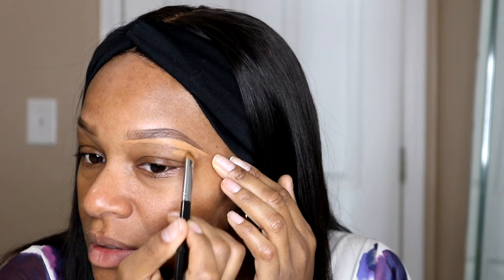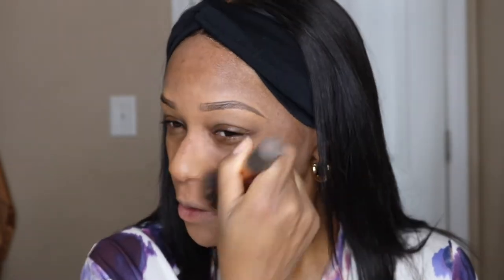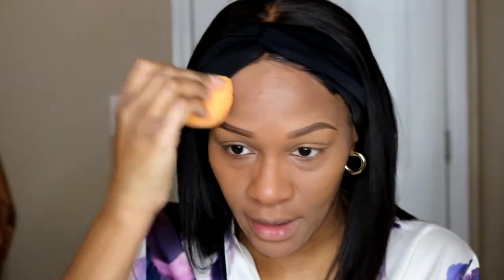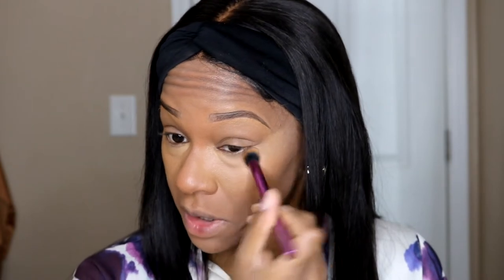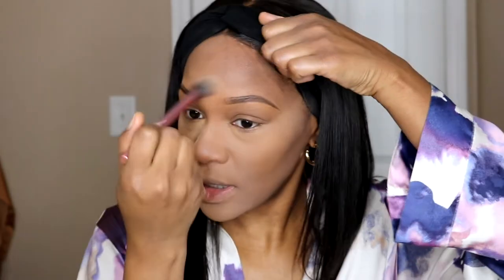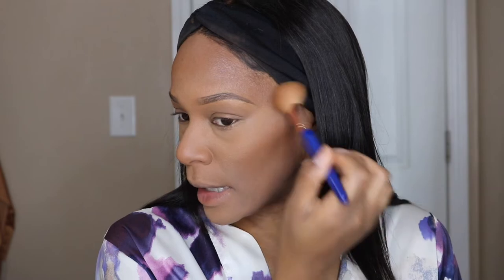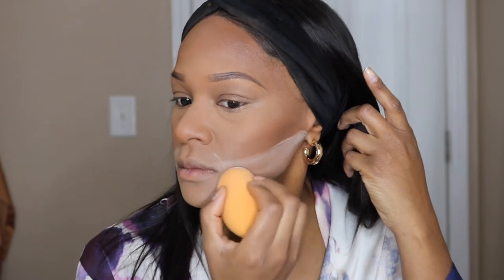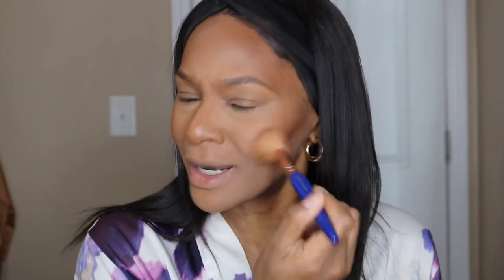Get Ready With Me | Everyday Makeup Routine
Hi guys! If you’re new here, welcome! My name is Brica B (Bree-ca)& if you’re returning, welcome back! On this channel we focus on fashion, beauty, & lifestyle content.

HERE WE HAVE FUN & GET STRAIGHT TO THE POINT!

For more videos! Positive vibes only!